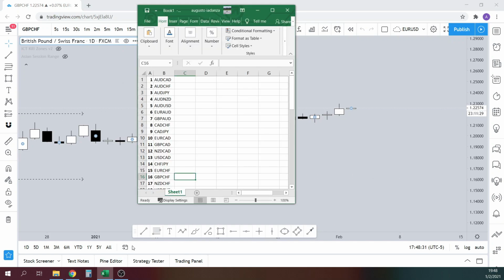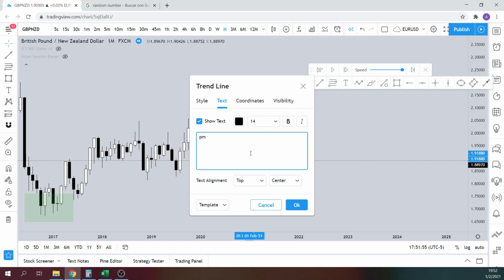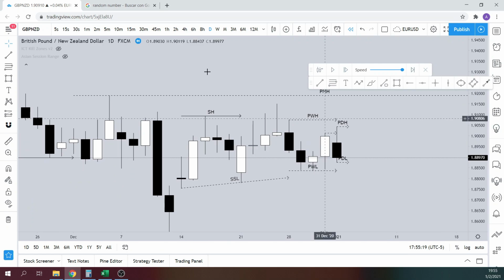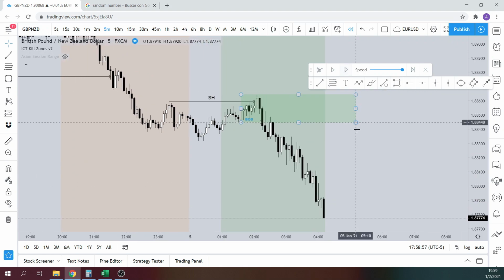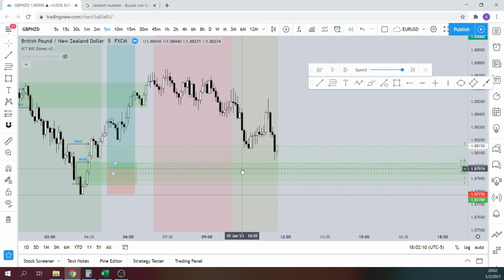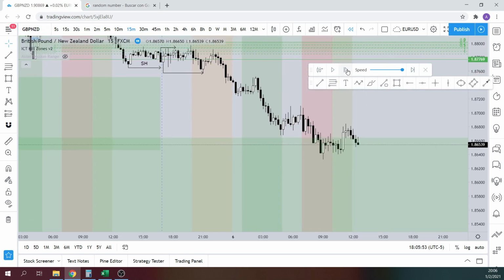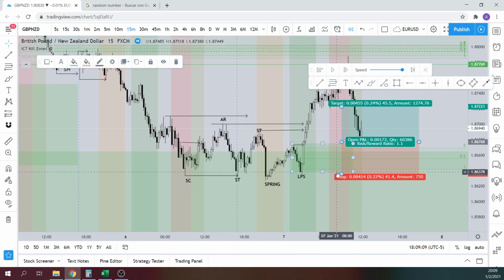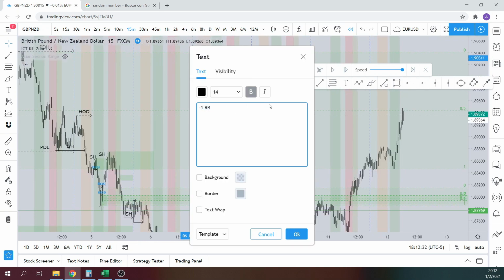How To Backtest Like a Pro... FULL ANALYSIS **SMART MONEY CONCEPTS**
I backtest all the Smart Money Concepts taught in previous videos along with the Institutional Orderflow. Chart time is your best teacher

Discounts:

✅ BEST Broker to trade Smart Money Concepts, use the link below for:
💰 0 Spread
💰 Lower Commission per lot

You will learn the following:
- Volume profile
- Real Imbalance